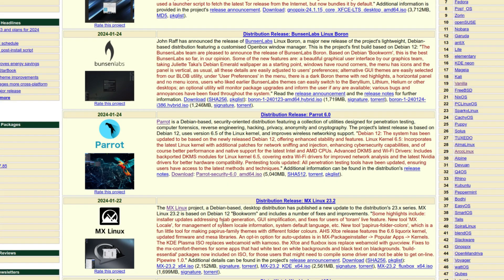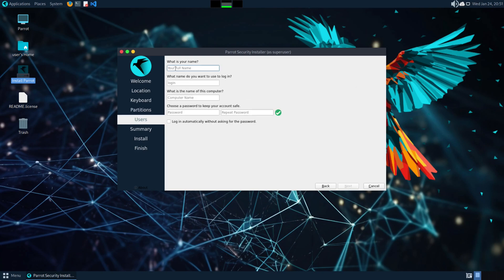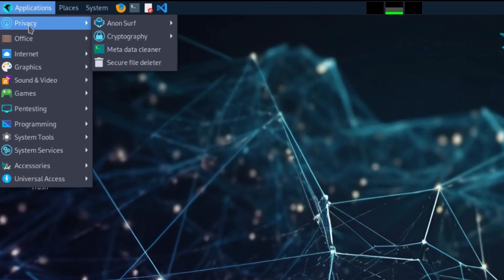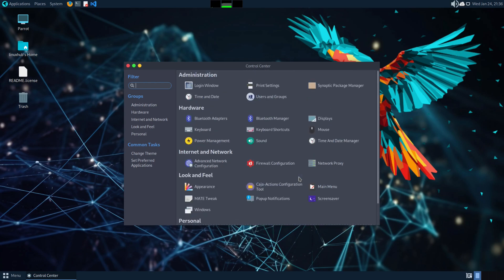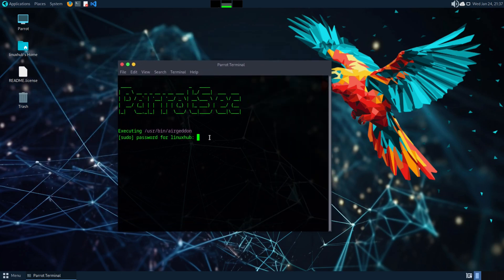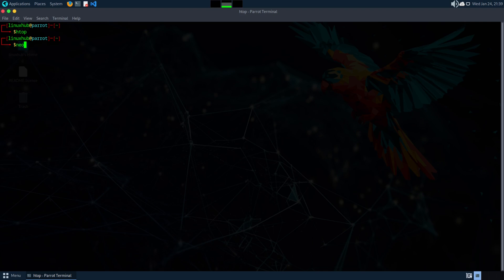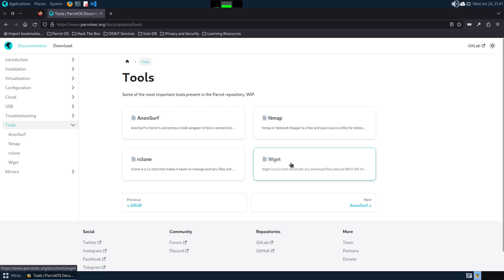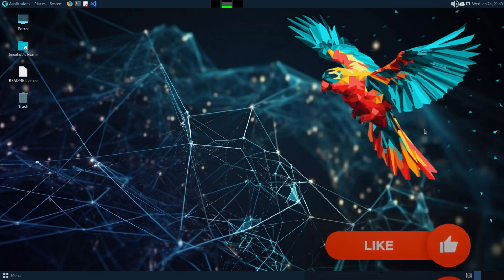Parrot Linux 6.0 - Installation and Overview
OS Type: Linux
    Based on: Debian
    Origin: Italy
    Architecture: x86_64
    Desktop: KDE Plasma, MATE
    Category: Forensics, Live Medium, Security
    Status: Active

Parrot (formerly Parrot Security OS) is a Debian-based, security-oriented distribution featuring a collection of utilities designed for penetration testing, computer forensics, reverse engineering, hacking, privacy, anonymity and cryptography. The product, developed by Frozenbox, comes with MATE as the default desktop environment.